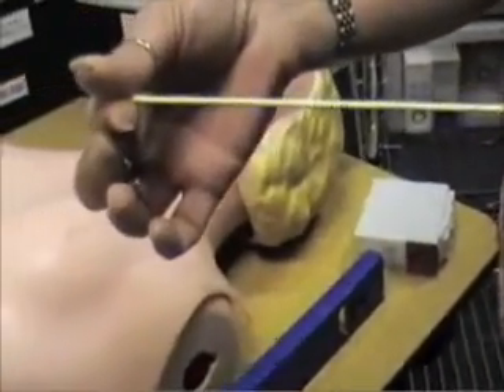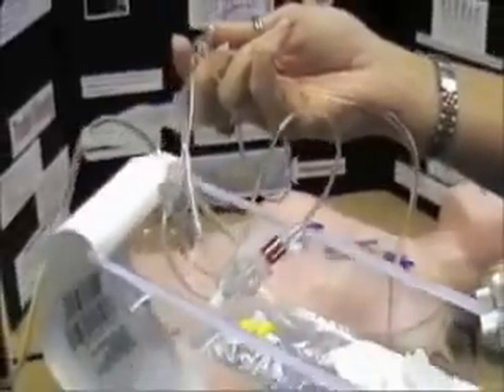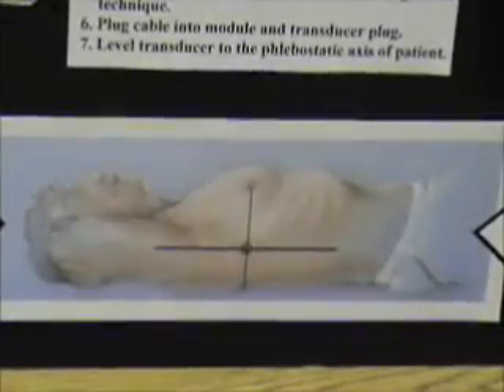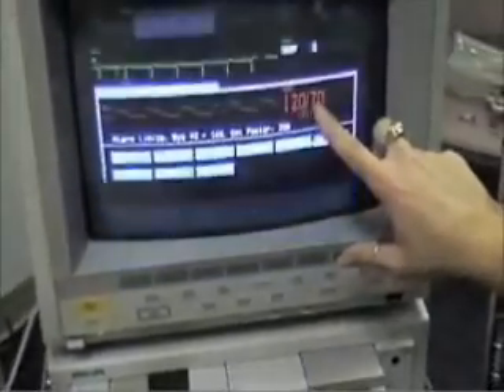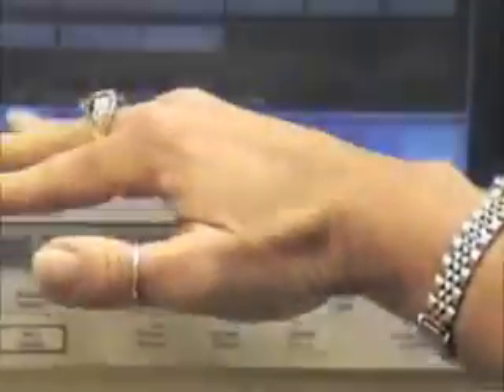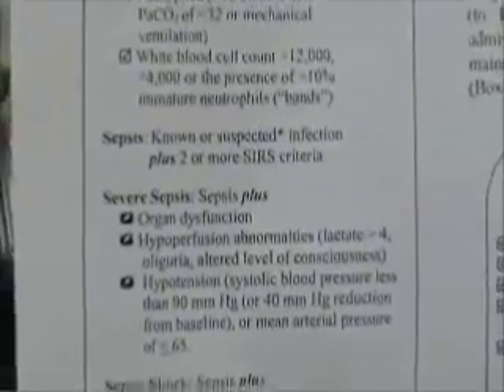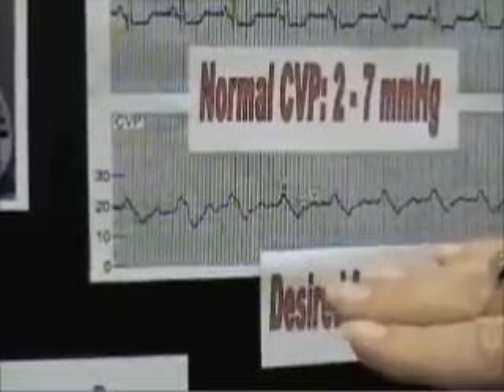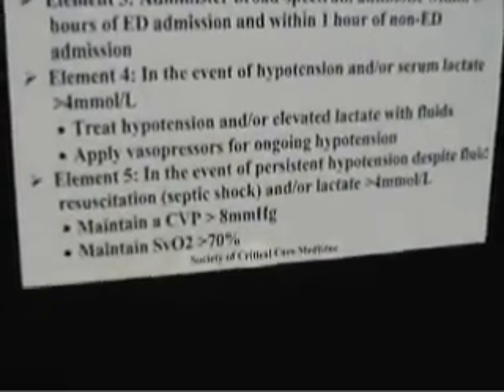Central Venous Pressure CVP monitoring Tutorial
Nursing Lectures